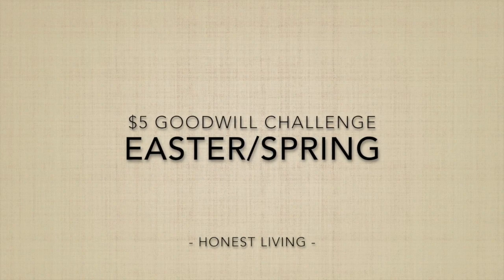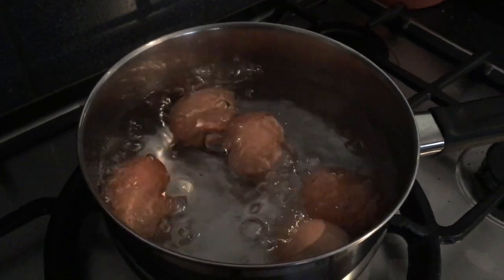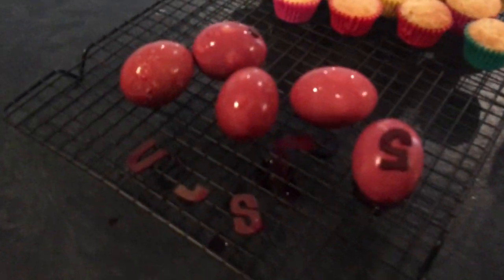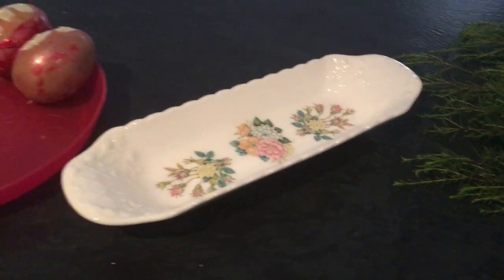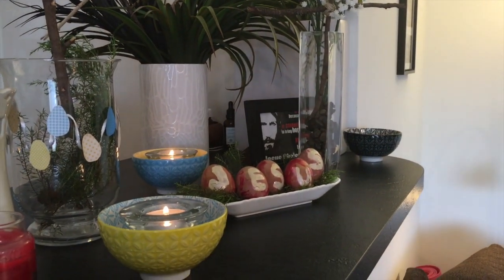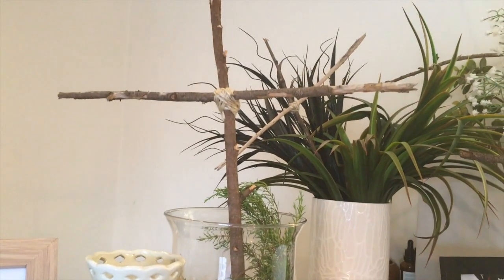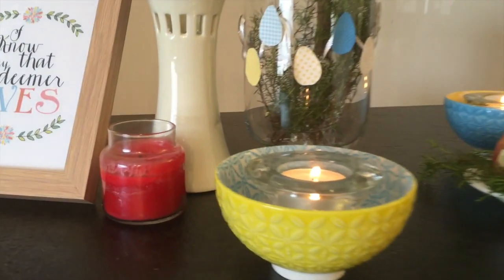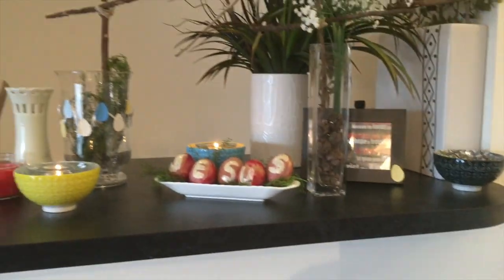$5 Goodwill Challenge | Easter/Spring 2016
Check out my $5 challenge where I went thrifting for some decor items for the 2016 Goodwill Challenge Spring Edition.

Thanks to Hilary from My So Called Home, for hosting such a fun challenge again. I have never decorated for Easter before, and this was a lot of fun.

I Know that my Redeemer Lives Printable (Thanks! So cute!)

Easter Eggs Printable (So easy to use, thanks!)

Honest everyday living! Welcome to my honest and simple life. I am Samantha, a wife, a mother and most importantly, a child of God. I live in Adelaide, Australia and I love watching and making YouTube videos. You can expect to see videos on things I like, things I am doing and things that are on my heart.